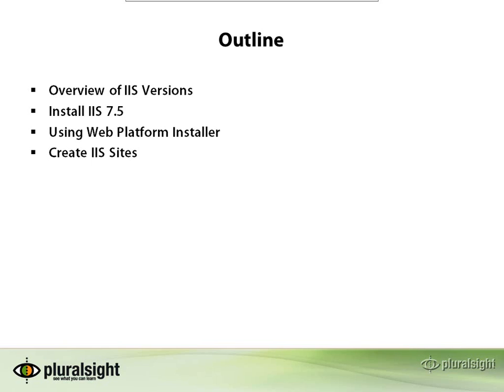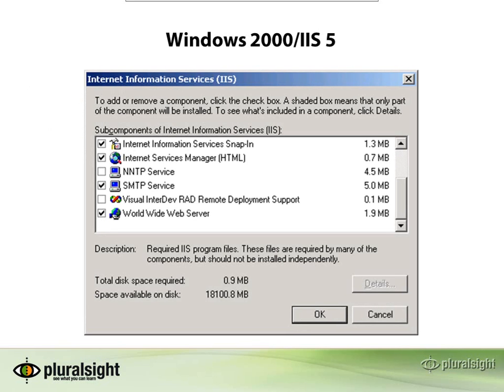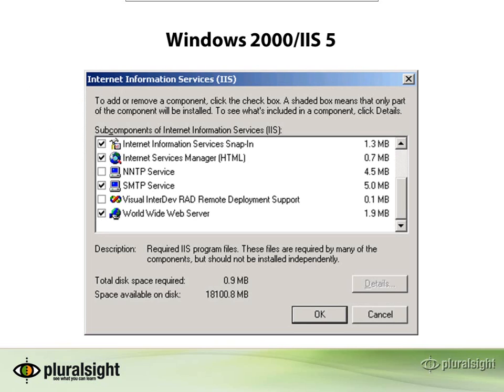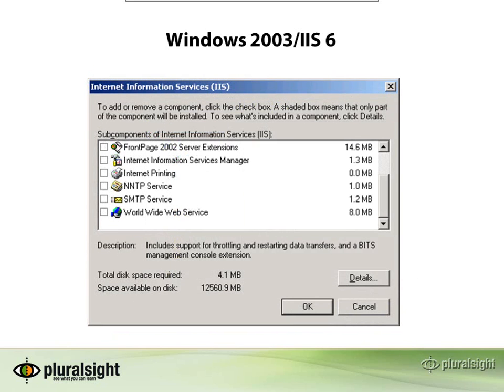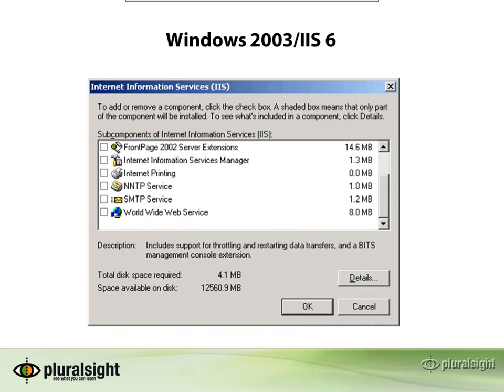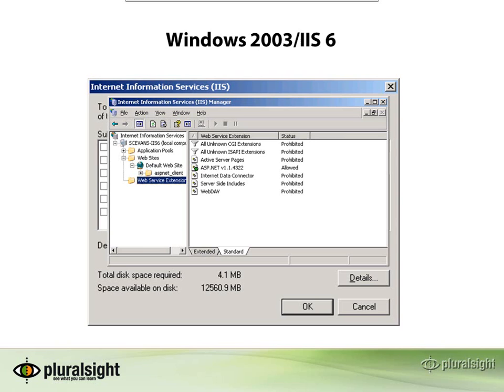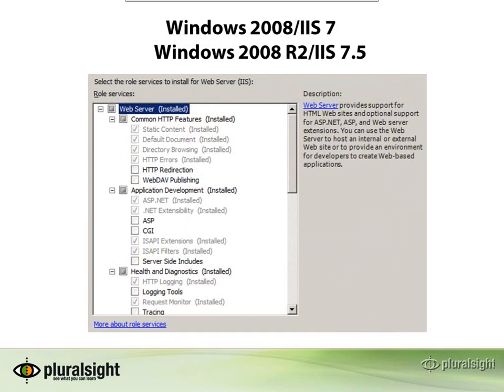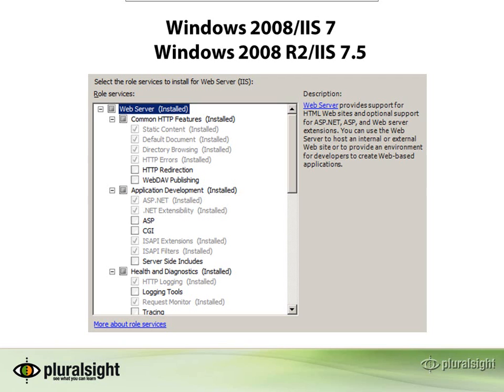01 IIS (Internet Information Server) Tutorial - IIS Introduction